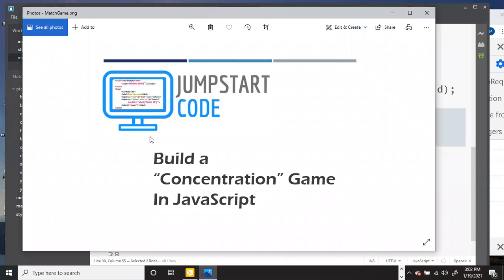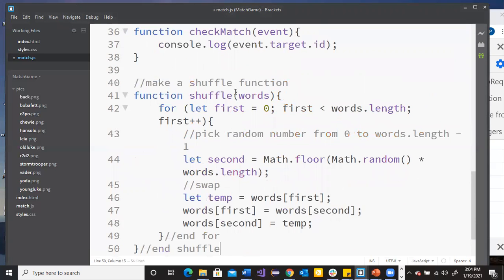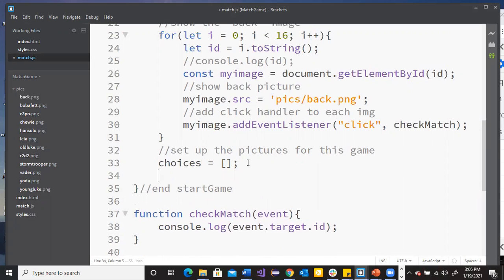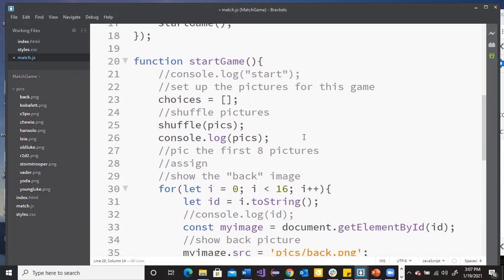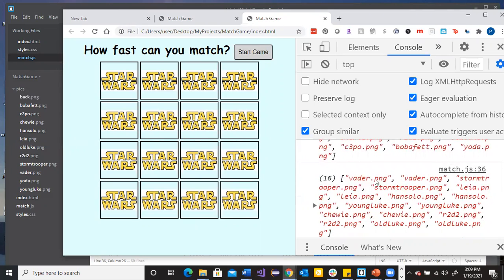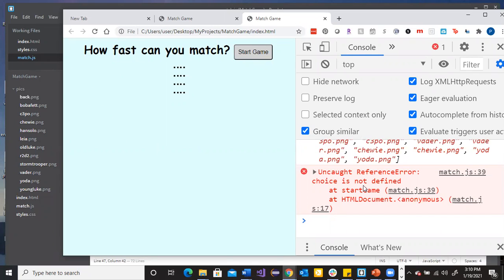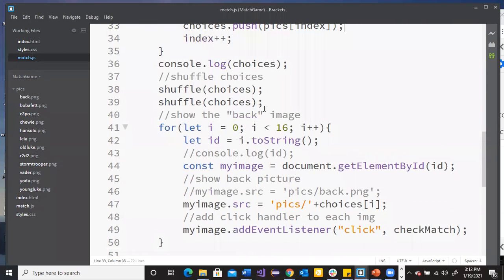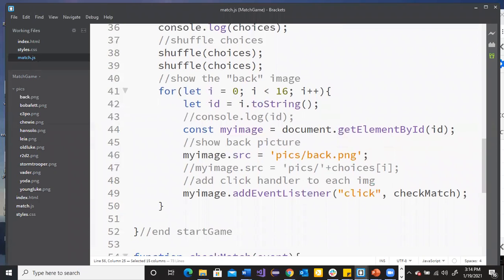Match Game - Part2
Building a "concentration" style match game using JavaScript.  Part 2 adds code to assign random pictures to each of the images.